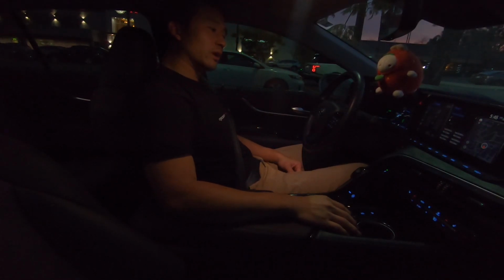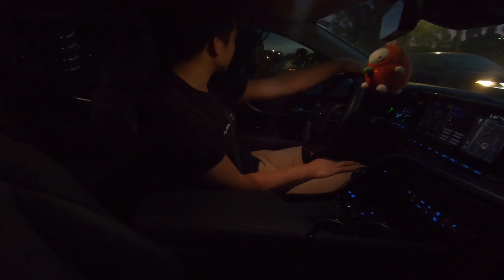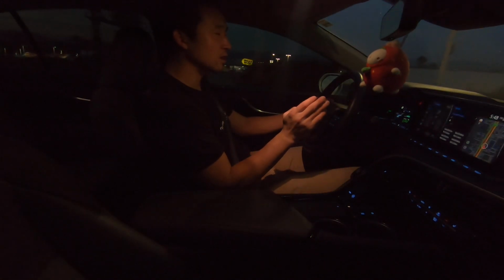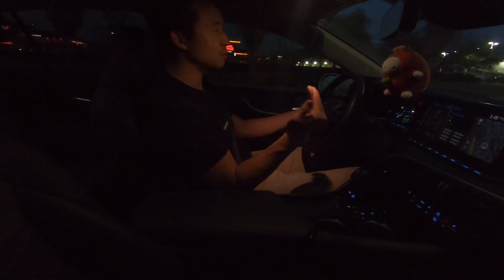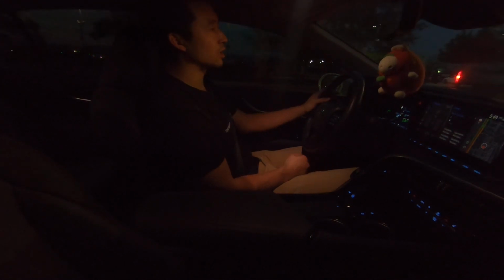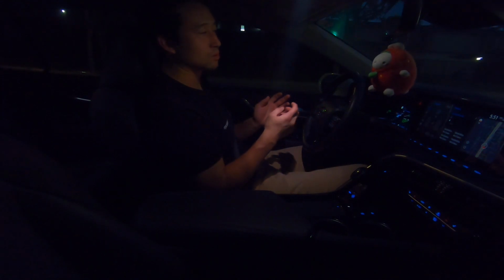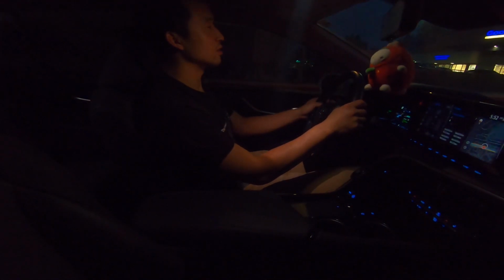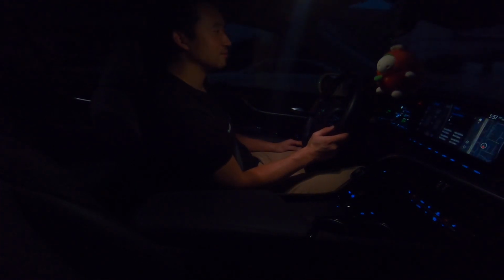Real world range of the Toyota Mirai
From my personal experience with our 2022 Toyota Mirai XLE we get far less than the advertised 402 miles. You get more like 300 to 280 miles on a full tank. A full tank at the filming of this video is around $130/full tank. This is a tough proposition to potential new customers.